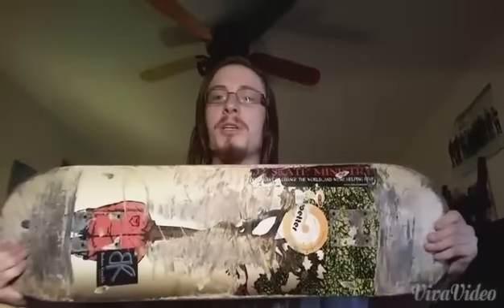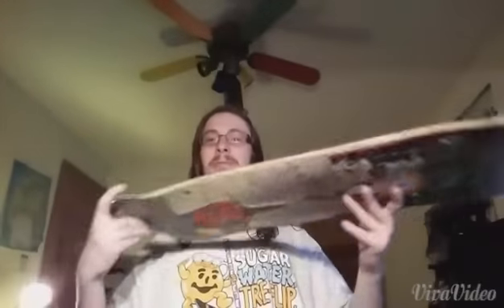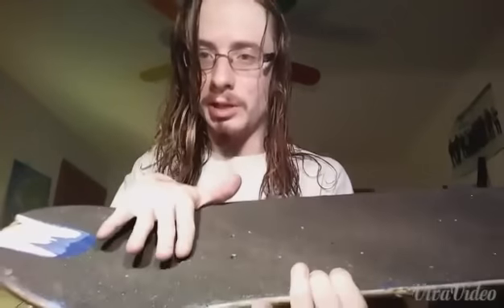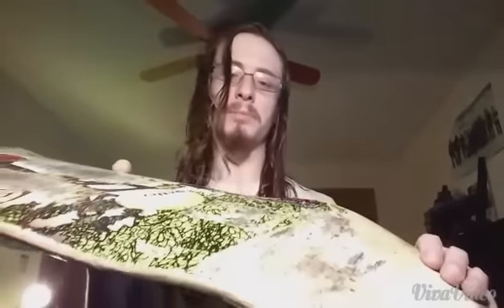Peace Of Wood Deck Review